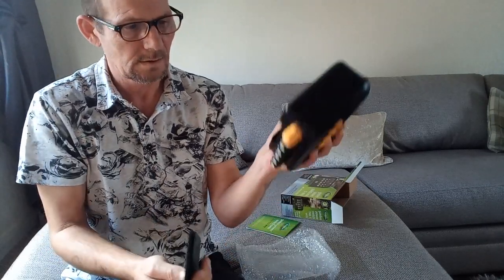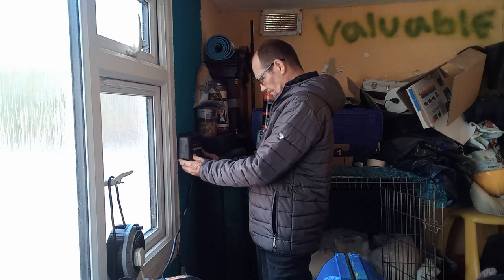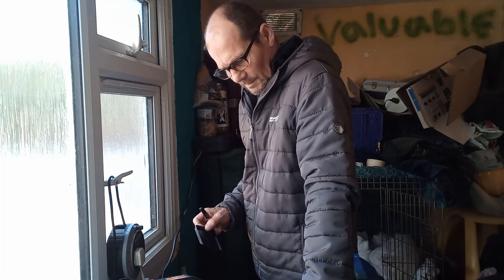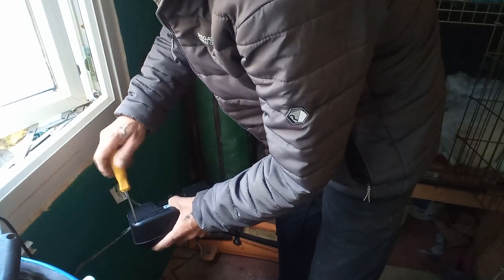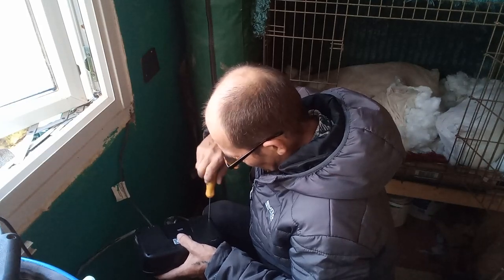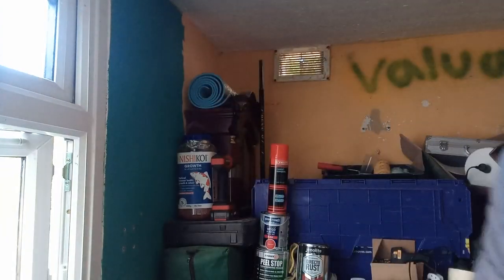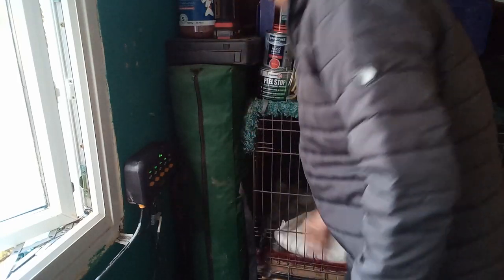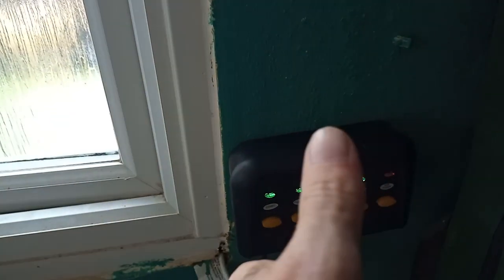blagdon power safe 5 unboxing and install koi pond electrics never again in my life...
unboxing and install of the blagdon power safe 5 to wire up the electrical components that run in the koi pond .what a feck about never again in my life hahaha